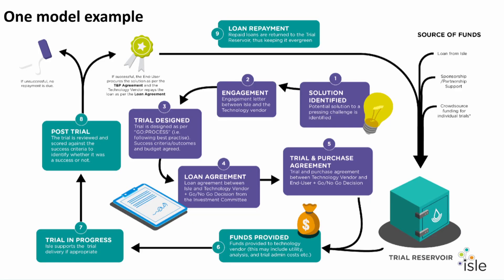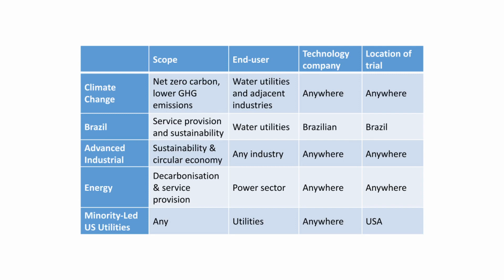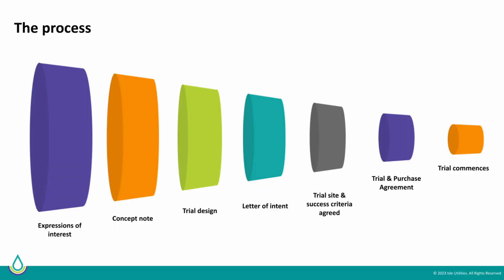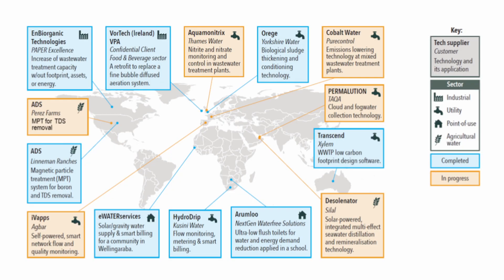Intro to Trial Reservoir: Jo Burgess Head of Trial Reservoir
Ever wondered how innovative technologies make their way into the real world? Join us in unraveling Isles Trial Reservoirs,  - the engines driving technological advancement and sustainability.

Isle Utilities has launched initiatives with the aim of accelerating the adoption of innovation. The Reservoir initiatives are funded by Isle Group and additional sponsors, and present technology companies with a pool of loan funding available for trials, providing a risk-free opportunity to offer trials to potential end-users.

With 15 trials already launched, spanning water treatment, supply, and reuse, the impact is tangible. 💧

But that's not all! We're not just about trials; we're about scaling successes and encouraging second adopters. Peer-to-peer learning is at the heart of what we do, spreading knowledge and innovation far and wide. 🌍

If you're a business seeking sustainable solutions or interested in becoming a second adopter, reach out! Together, we can drive change and prioritize climate action. 🌱

Join us in reshaping industries,  and fostering a sustainable future with Trial Reservoirs.